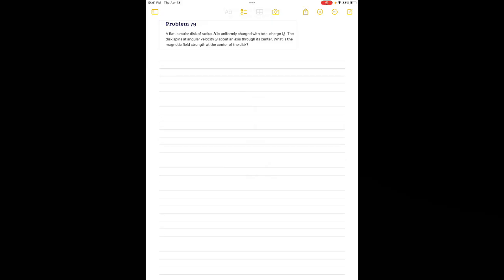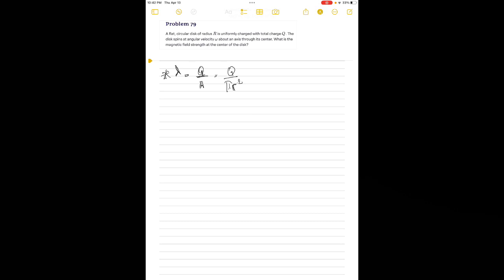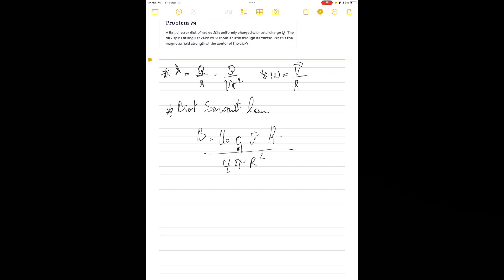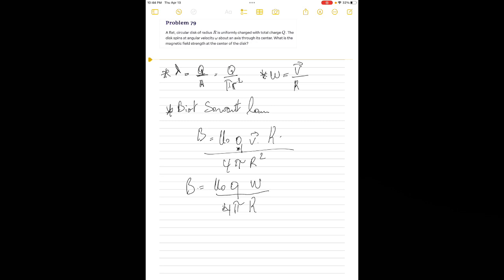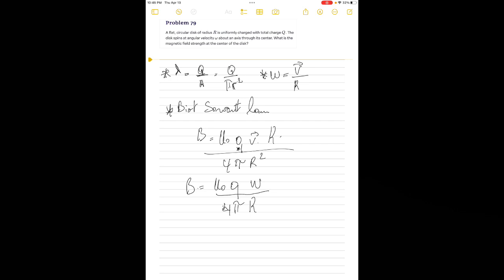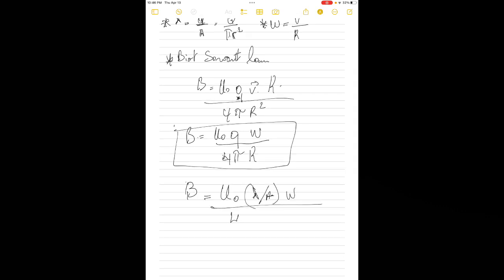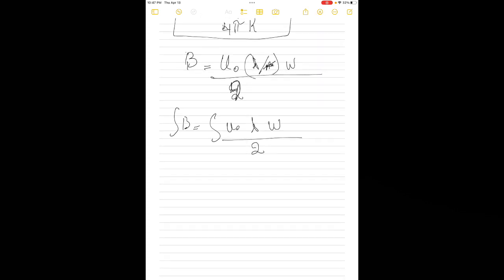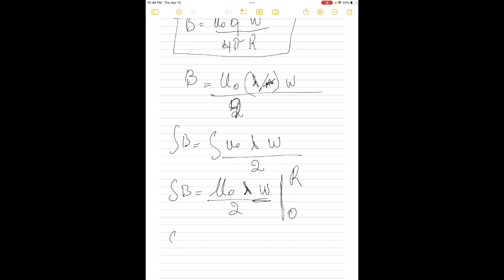The Magnetic field Question 79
A flat, circular disk of radius R is uniformly charged with total charge Q. The disk spins at angular velocity w about an axis through its center. What is the magnetic field strength at the center of the disk?